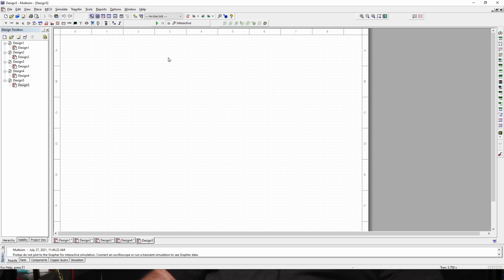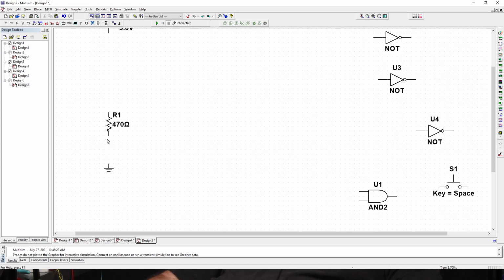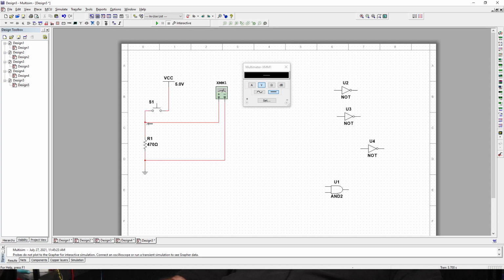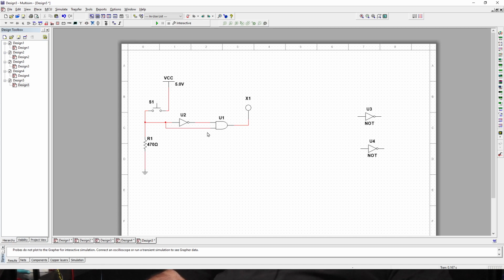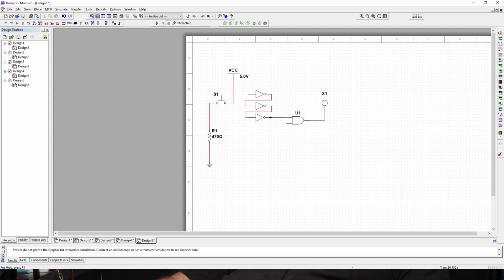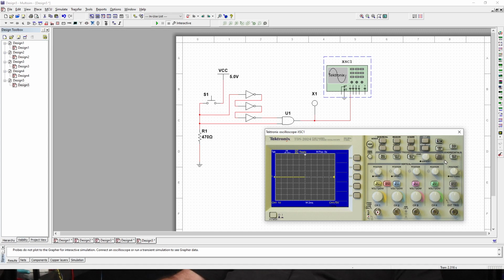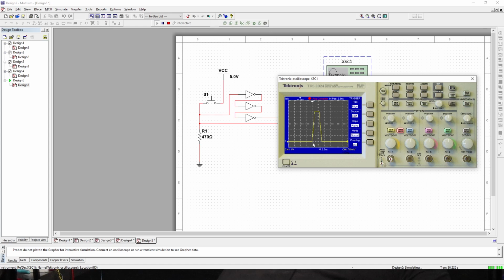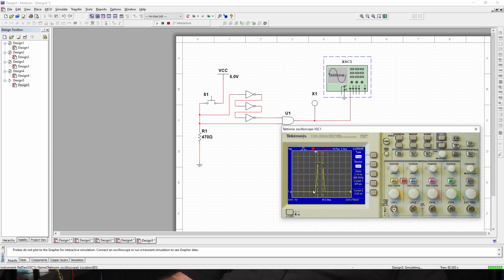01 Pulse Generator using AND Gate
PRESENTaLINK.com